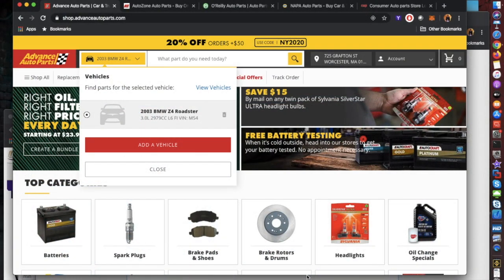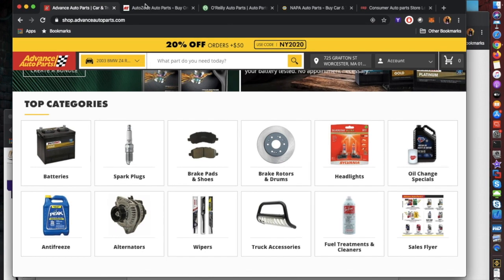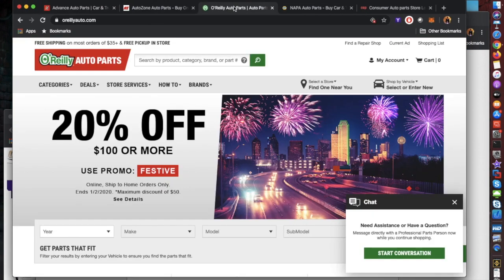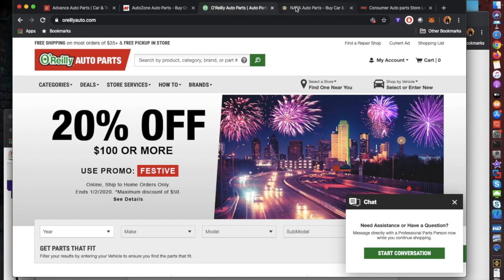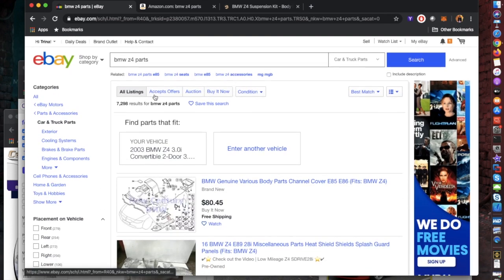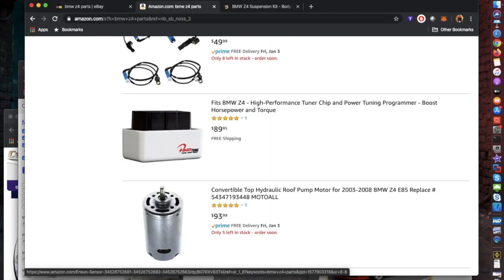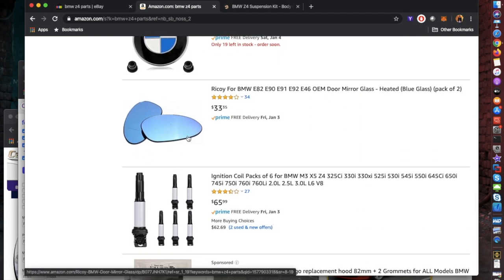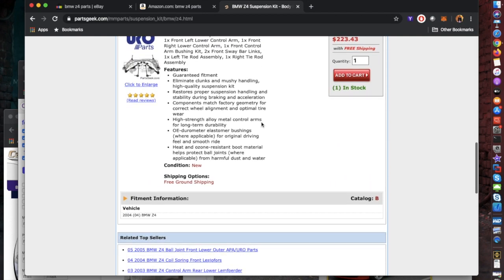how - 4 places to buy parts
1 - common place
 autozone
 advance autocrats
 orielly
 caps (consumer auto parts)
 napa
2 - online
 partsgeek
 amazon
 eBay
3 - social
 craigslist
4 - junkyard/scrape yard
 carparts
 row52